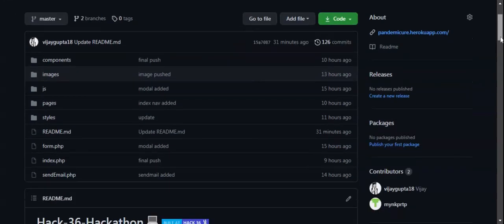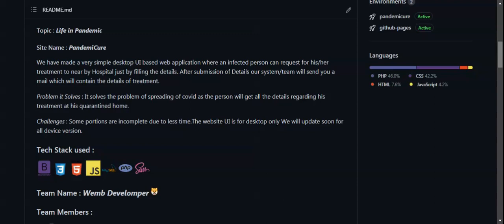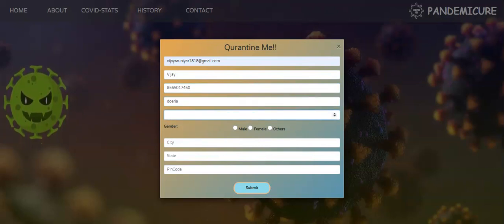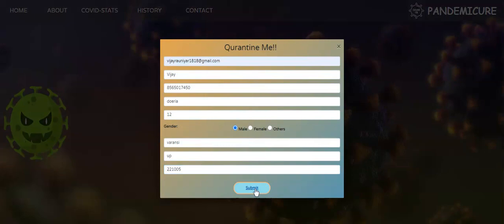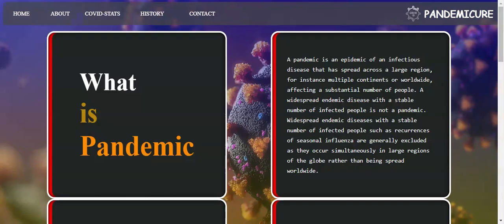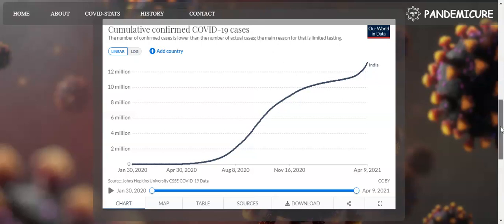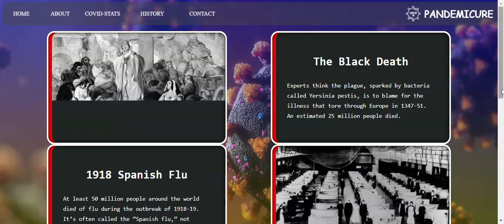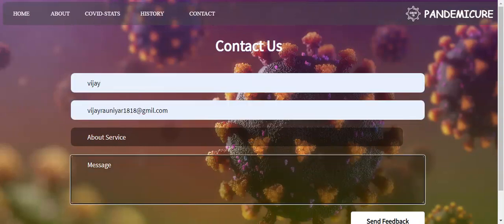PandemiCure Hack-36 Hackathon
A video which contain the explanation and usage of our website "PandemiCure".